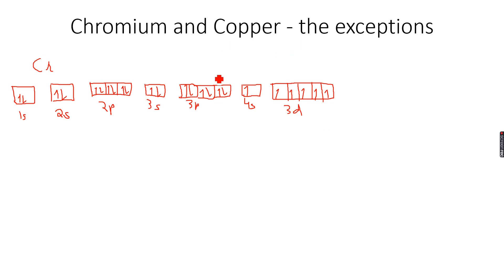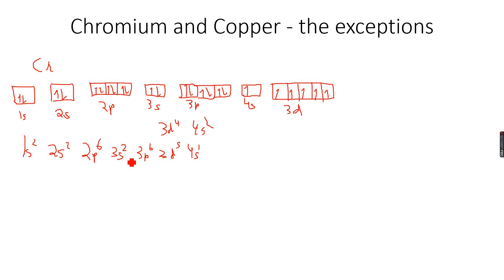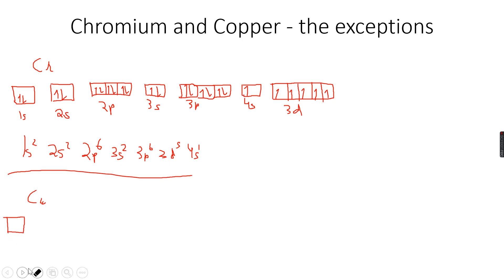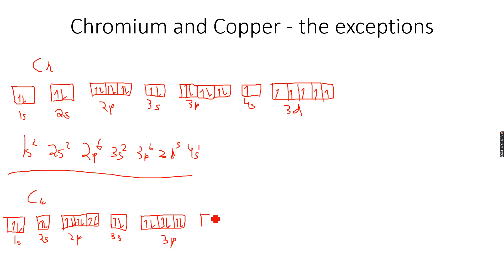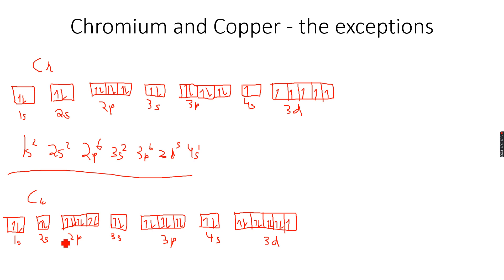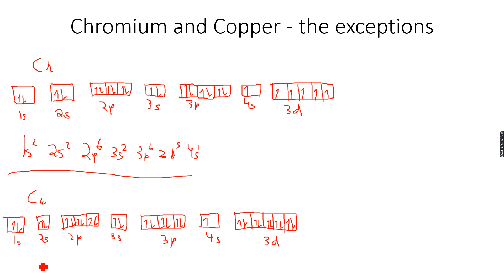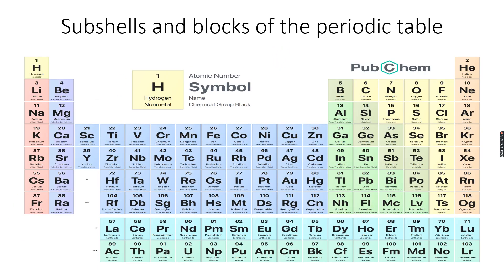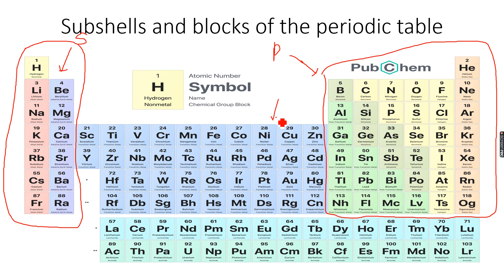AS-Level Chemistry: Electrons in atoms Part 10